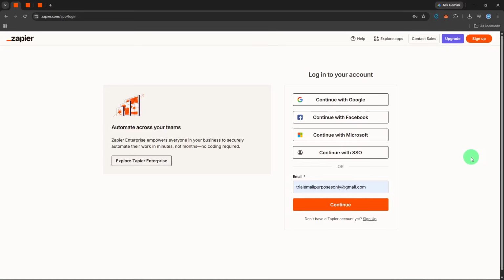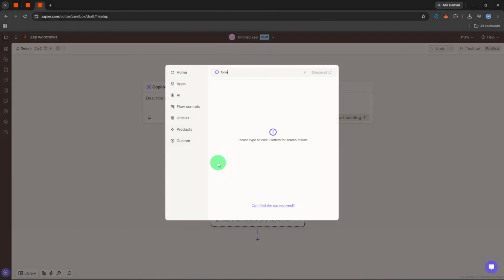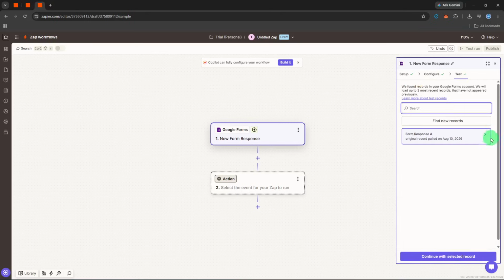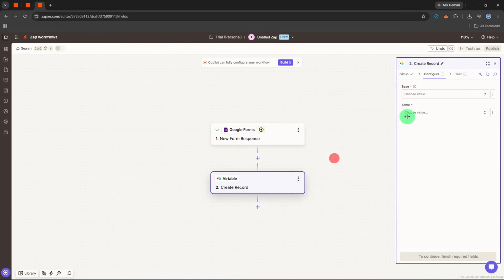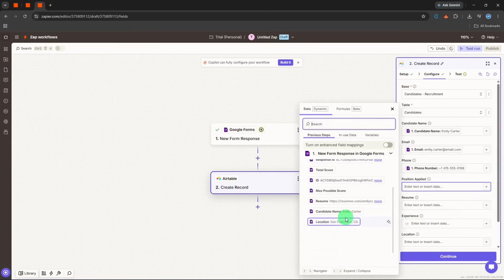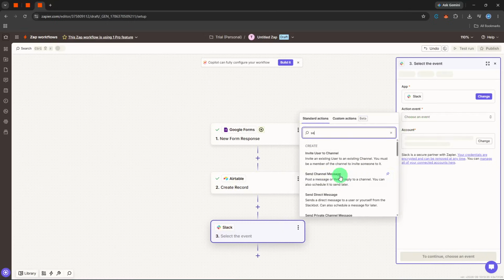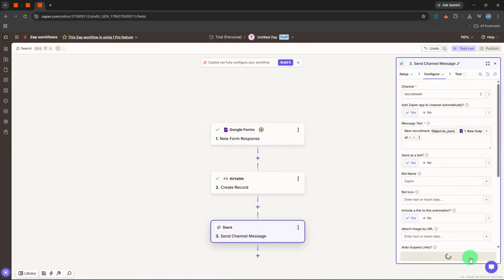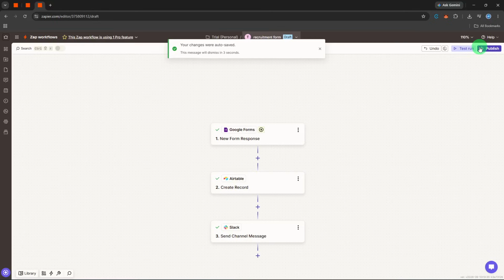Build Client Handoff Workflows In Zapier [New Method]